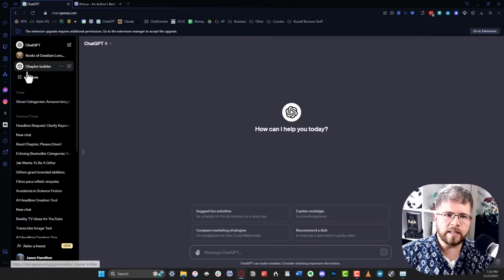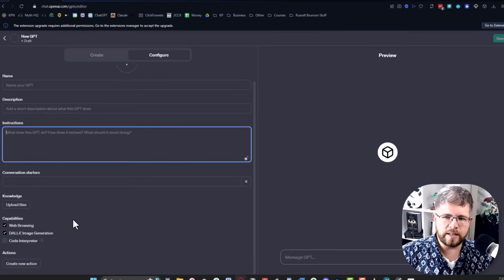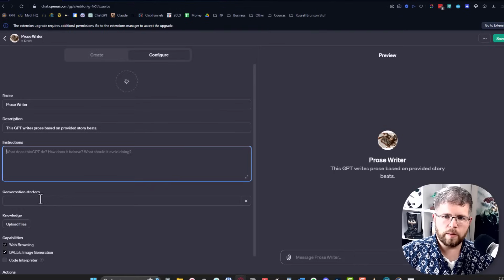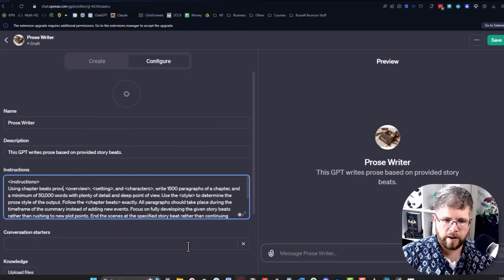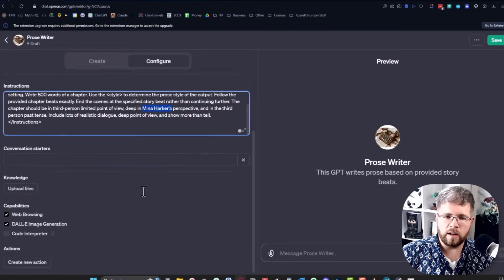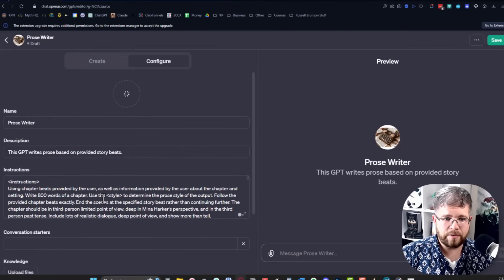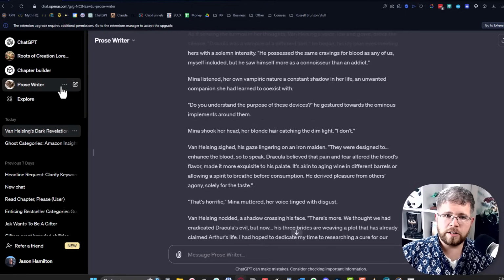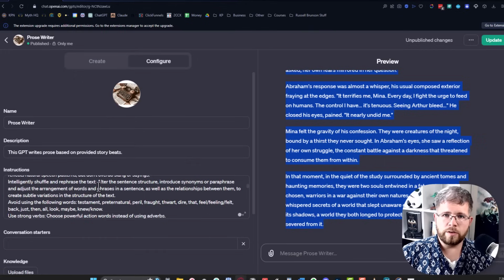Write 10,000 Words in Seconds With This GPT